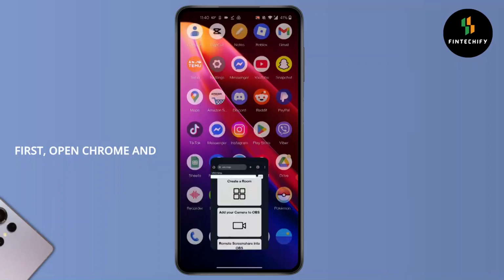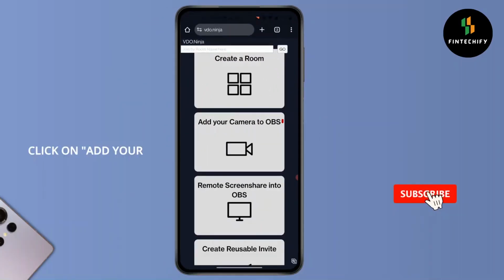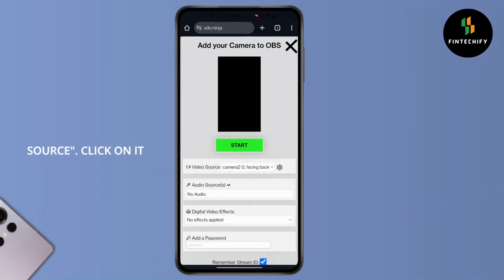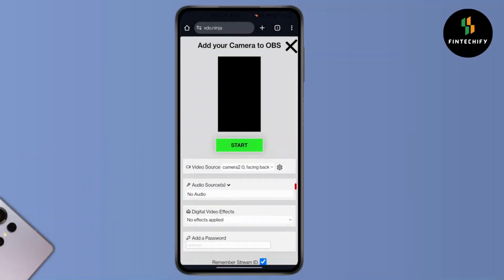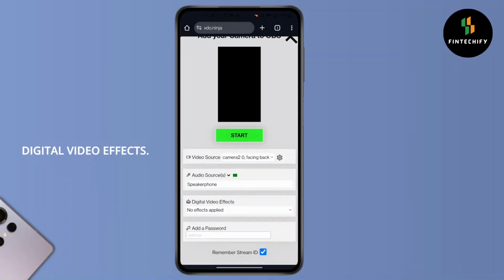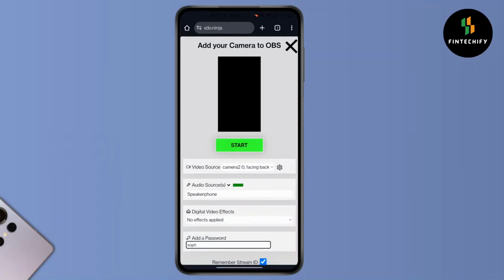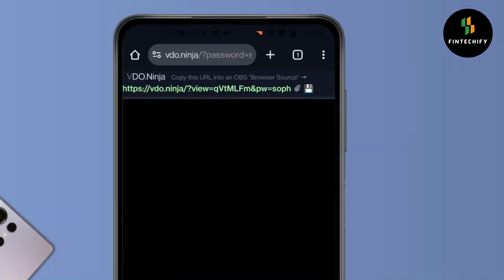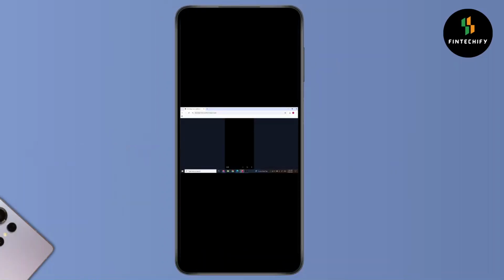HOW TO USE PHONE AS WEBCAM FOR WINDOWS 11 PC & LAPTOP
Don’t have a webcam or tired of poor video quality? This guide shows you exactly how to use your phone as a webcam for your Windows 11 PC or laptop. Whether you’re on a Zoom call, streaming, or recording content, turning your smartphone into a webcam is a quick and easy fix. No need to buy an external webcam — get high-quality video using just your phone. Learn how to connect via USB or Wi-Fi, install the right apps, and avoid common setup problems. Compatible with both Android and iPhone. Get crystal-clear video in minutes.

What You’ll Master:

How to turn your Android or iPhone into a webcam

Step-by-step setup using Wi-Fi or USB connection

Best free apps to use phone as webcam on Windows 11

A hidden setting to drastically improve video quality

How to fix phone not connecting or camera not detected issues

Which apps offer the lowest latency and best resolution

Why your webcam isn’t showing in Zoom or OBS — and how to fix it

High-Impact Keywords:

use phone as webcam, phone webcam Windows 11, iPhone webcam for PC, Android phone webcam, connect phone to PC camera, how to use phone as webcam USB, wireless phone webcam setup, best webcam apps 2025, use iPhone as webcam Windows, DroidCam setup guide, EpocCam Windows 11, phone camera not showing in OBS, make smartphone a webcam, turn phone into camera, laptop webcam fix, webcam alternative for PC, how too use phone webcam, phone webcam troubleshooting

Pro Tip: For the most stable connection, always use USB if available — it reduces lag and improves video sync.